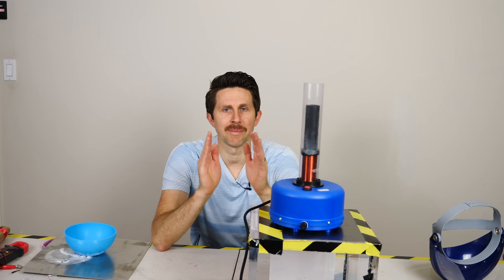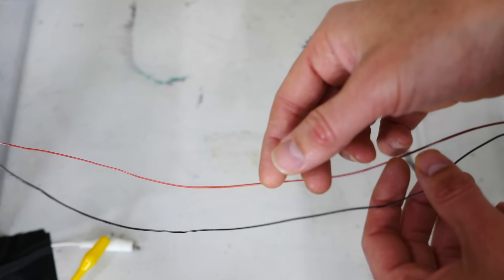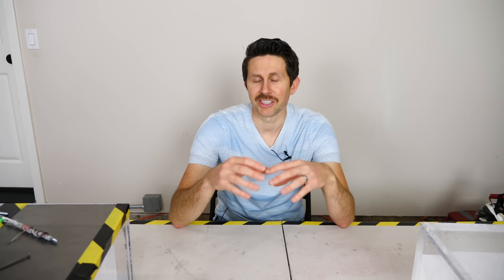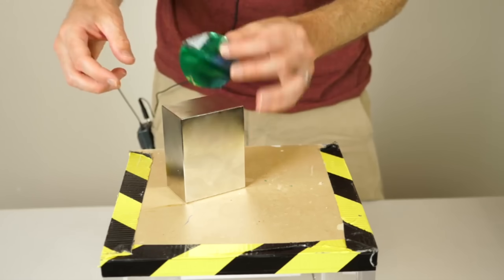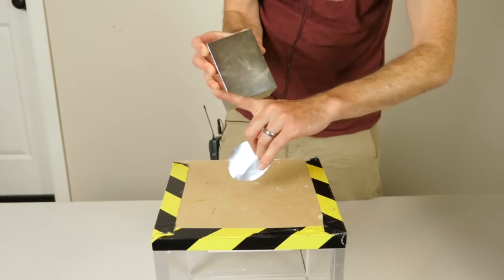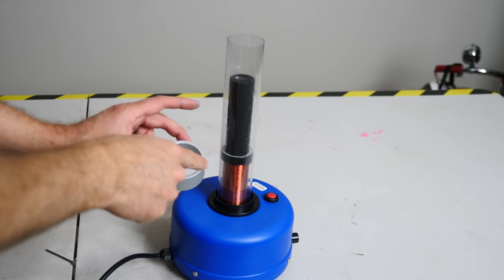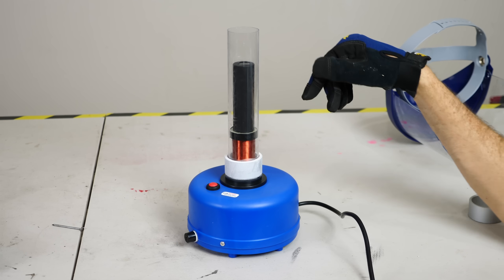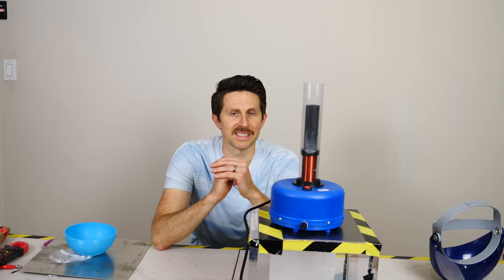Sub-Zero Electromagnetic Accelerator (Ring Launcher)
In this video I show you how a ring launcher works. I talk about the elctromagnetic laws that work together to make this amazing accelerator.